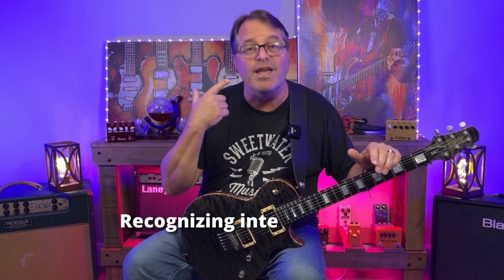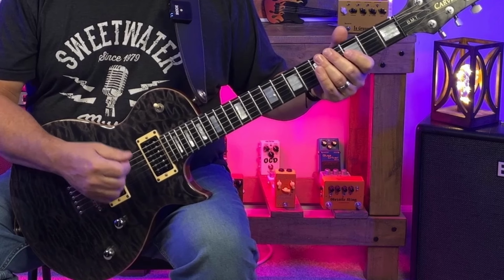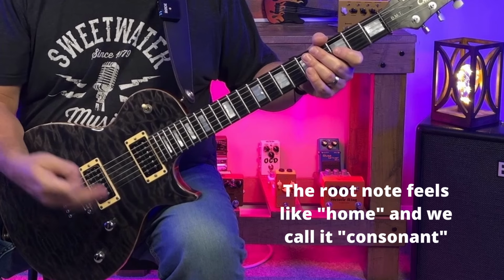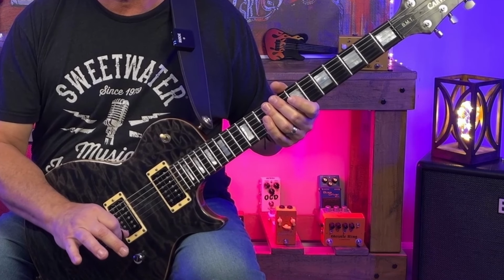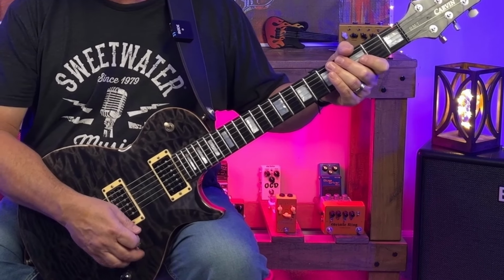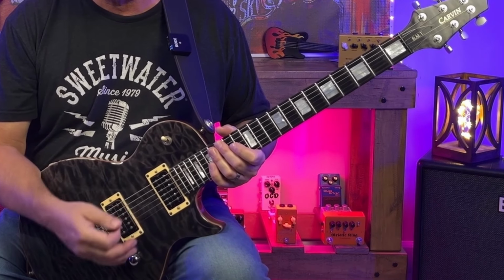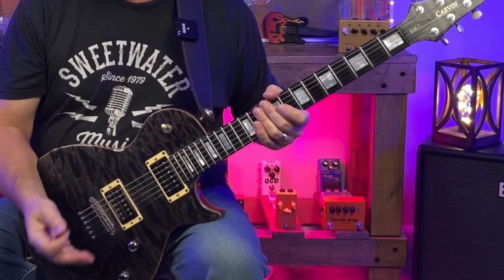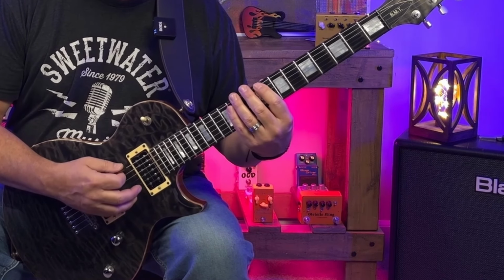The Power of Intervals For Lead Guitar: Unlock Music's Emotional CHEAT Code!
✅ START PLAYING LEAD GUITAR IN 10 DAYS FOR FREE!
✅ MASTER BLUES LICKS AND PENTATONIC SCALES!

Ever wonder why the solos of great guitarists sound so passionate and emotional? How they choose the "best" notes to play? Discover the emotional language of music by exploring all 12 notes in Western music! In this lesson, we’ll dive deep into how each note interacts with the others to create tension, resolution, and everything in between. Learn how consonance feels stable and soothing, while dissonance adds drama and urgency to your playing.
By the end of this video, you’ll understand how combining consonant and dissonant intervals can make your solos, riffs, and chord progressions more expressive. We’ll discuss how to harness these principles to tell powerful musical stories, whether you're crafting a heart-wrenching ballad or an intense rock anthem. This video is perfect for guitarists who want to unlock the emotional potential of their music and use intervals as their secret weapon for crafting unforgettable sounds.
Topics Covered:
What makes each note unique in the context of harmony.
How tension and resolution work in music.
Practical examples of creating emotional contrasts using intervals.
Tips to use these concepts in your solos and compositions.
Take your playing to the next level and master the art of emotional storytelling through music!

0:00 - 1:09                            Intro
1:10 - 2:13                            What Are Intervals
2:14 - 5:32                            The Root, 2nd, Introducing Tension and Resolution
5:33 - 7:04                            The Major 3rd - sound of sweetness
7:05 - 9:35                            The Perfect 4th and the Tension in 1/2 steps
9:36 - 10:55                          The 5th - Power and Stability
10:56 - 12:21                        The 6th - the sound of hope
12:22 - 13:44                        The Major 7th - yearning and anticipation
13:35 - 16:40                        The Notes BETWEEN the Notes of the Major Scale
16:41 - 18:37                         Intervals and the Sound of the Pentatonic Scale